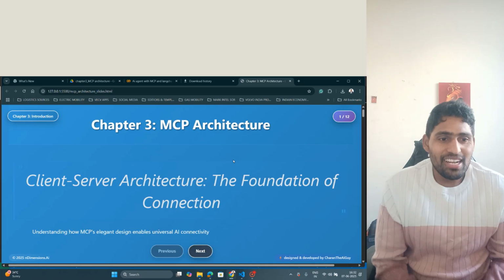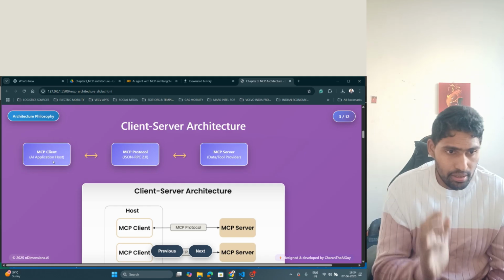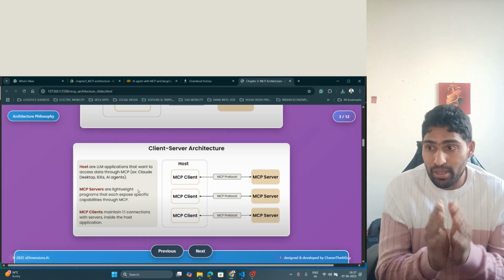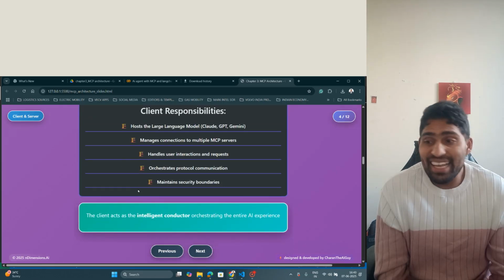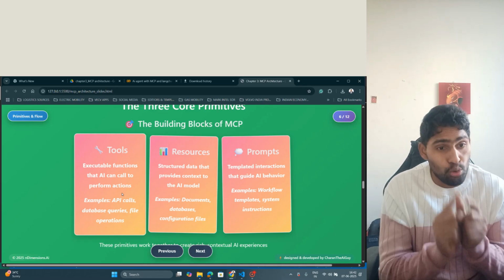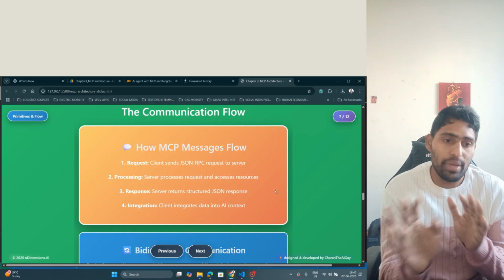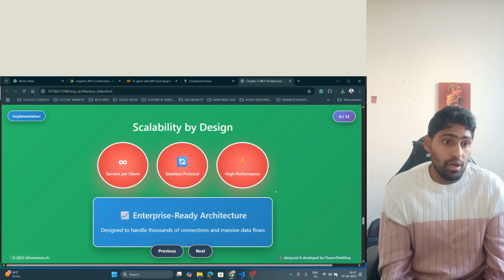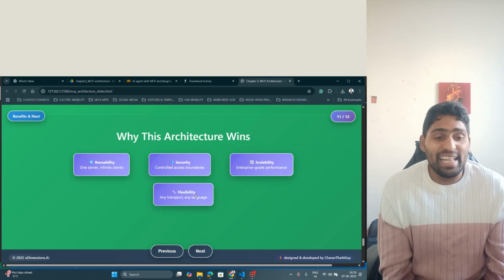🔥🤯 Brace Yourselves! We're About to Unpack the Architecture That's REVOLUTIONIZING AI! 🤯🔥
Get ready to go deep into the brain of MCP – the Universal Connector for AI Applications! 🧠🚀 This isn't just theory; it's the elegant engineering that's powering the future of AI, and if you're not paying attention, you're going to be left behind! 🏃‍♀️💨

Why is everyone buzzing about MCP's architecture? Because it’s built on a philosophy of perfecting, not reinventing! ✨ Inspired by battle-tested protocols like Microsoft's Language Server Protocol and communicating via the rock-solid JSON-RPC 2.0, MCP delivers simplicity, scalability, and security in perfect harmony! 🎶🔐

Picture this:
➡️ Your AI application (the MCP Client 🧠) hosting the most powerful LLMs like Claude, GPT, or Gemini.
⬅️ Connecting seamlessly through the MCP Protocol 🌐.
➡️ To MCP Servers 💾 – specialized gateways to ALL your data and tools!

This isn't just smart; it's genius! Think of it like a perfectly orchestrated symphony, where each component excels at what it does best, leading to a superior experience for everyone! 🎻🤩

The MCP Client isn't just an app; it's the intelligent conductor! 🎼 It hosts your LLM, manages connections to multiple servers, handles user interactions, orchestrates communication, and maintains crucial security boundaries. It’s the command center that transforms isolated components into a unified, intelligent system! 🦸‍♀️

And the MCP Servers? They’re your specialized experts! 🧙‍♂️ Exposing capabilities, managing external data, handling authentication, processing requests, and maintaining airtight security. Each server is a master of its domain, ensuring optimal performance and integrity! 🛡️

What ties it all together? The Three Core Primitives that are the DNA of every MCP interaction:

Tools: Executable functions that empower AI to act! 🛠️
Resources: Structured data providing context for AI to understand! 📚
Prompts: Templated interactions that guide AI behavior! 🧭 Simplicity is POWERFUL, people! 💪
And the communication flow? Smooth as silk! 📨 Bidirectional communication means clients and servers can initiate requests, enabling rich, interactive experiences where servers proactively update clients, and clients orchestrate complex workflows. It’s like magic! ✨

Security? TRANSPORT? MCP's got you covered! 🔒 It's transport agnostic (stdio, HTTP, WebSockets – you name it!). And no traditional API keys needed because servers control their own resources directly, following the principle of least privilege. SECURITY IS BUILT-IN! 🏗️

Enterprise-scale deployments? No sweat! 📈 MCP's architecture is designed for MASSIVE SCALABILITY from day one! No theoretical limit to servers per client, a stateless protocol, and high-performance JSON-RPC communication mean you can grow infinitely without breaking a sweat! 🤯

This isn't theoretical; it's happening NOW! 🌍 Claude Desktop, enterprise tools, development IDEs, web applications – MCP is powering production systems and delivering real-world results! Don't get left behind by this revolution! 🚀

WHY THIS ARCHITECTURE WINS?
✅ Reusability: One server serves INFINITE clients! Build once, use everywhere!
✅ Security: Controlled access boundaries keep data safe!
✅ Scalability: From personal projects to billions of requests!
✅ Flexibility: Any transport, any language, any data source!

This combination is why major companies are adopting MCP at lightning speed! ⚡️

Feeling that FOMO yet? You should be! Because in Chapter 4, we're moving from theory to mind-blowing live demonstrations of MCP in action! 🤯 Get ready to see servers and clients communicate in real-time and experience the power of universal AI connectivity firsthand!

The magic is about to happen! Are you ready to watch? 👀